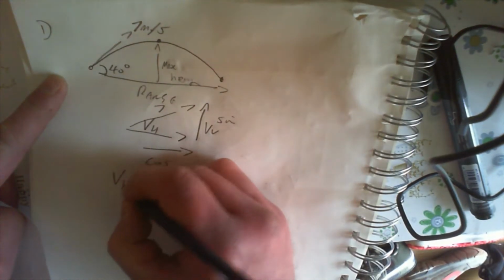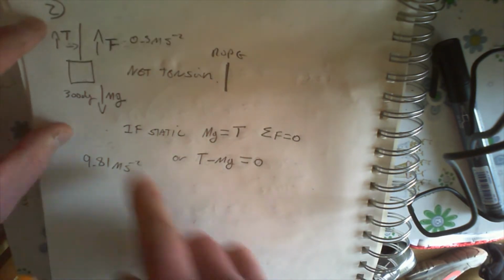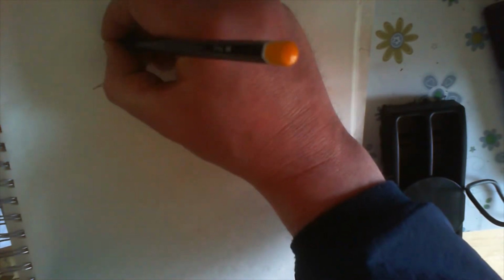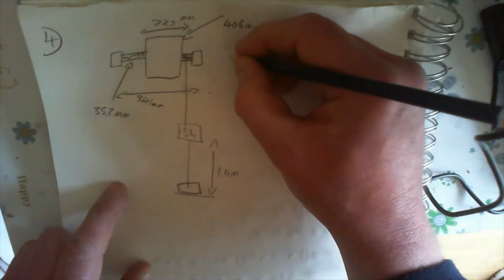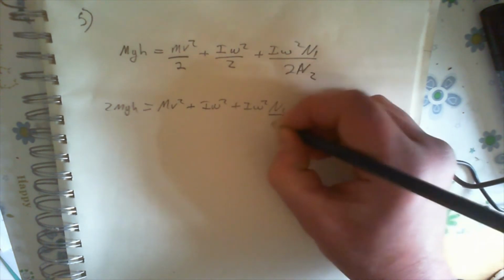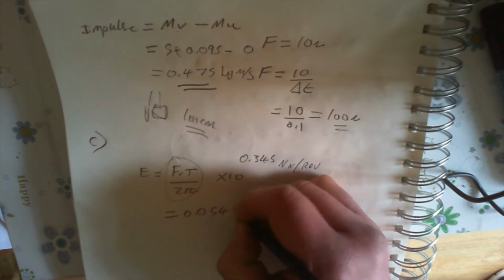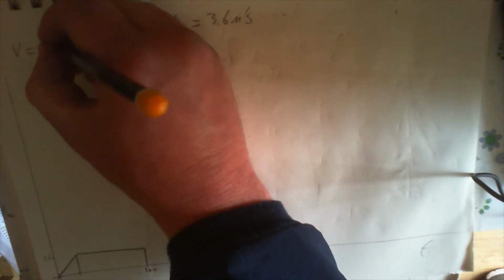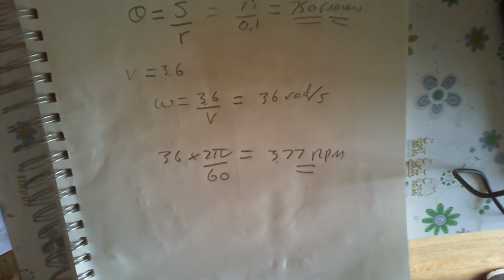Dynamics Tutorial 1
Worked Solutions for Dynamics Tutorial